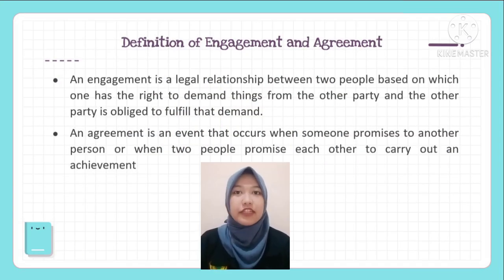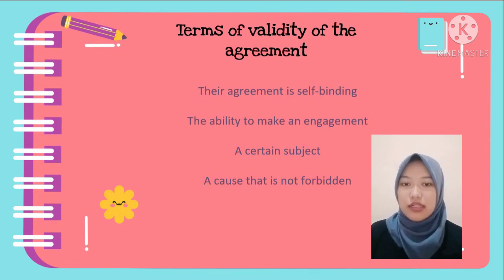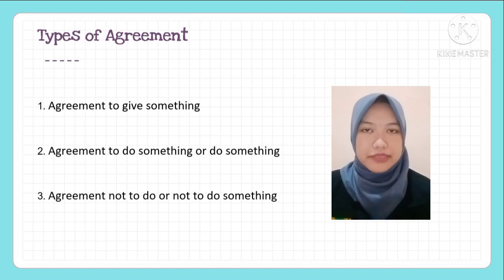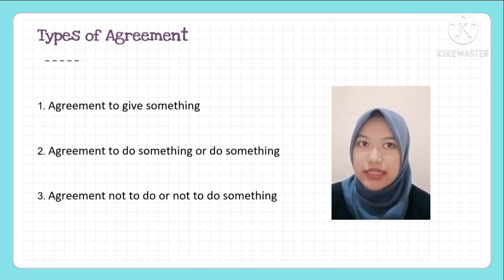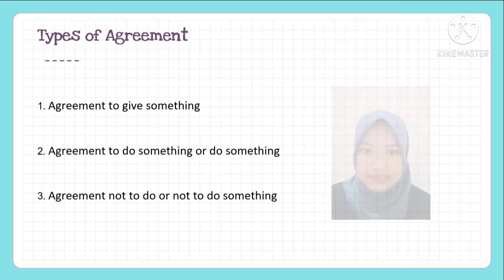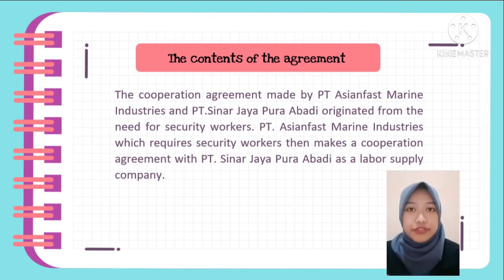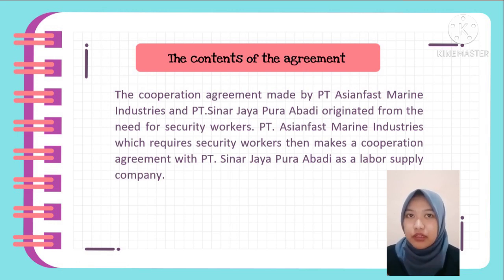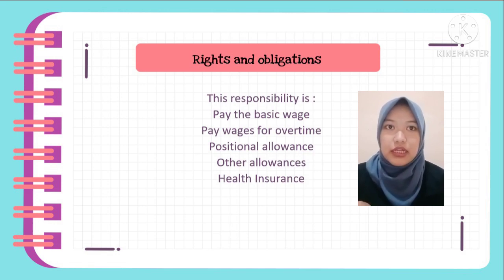The Role of The Law Engagement and Agreement || Yunita Eka Dyah Pratiwi_190321100072_HEB C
Final Exam HEB
Name : Yunita Eka Dyah Pratiwi
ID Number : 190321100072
Class : C